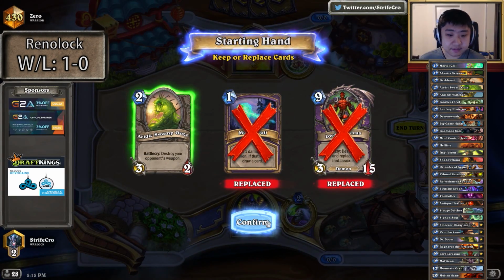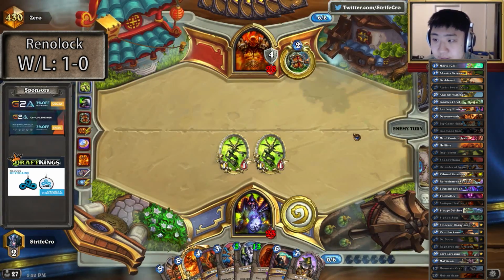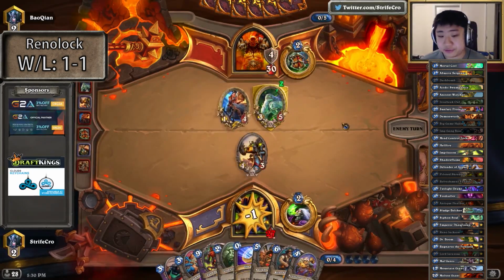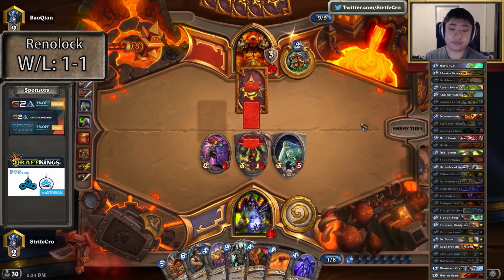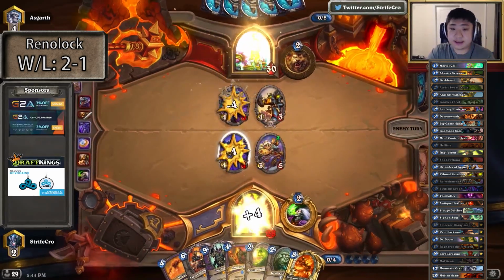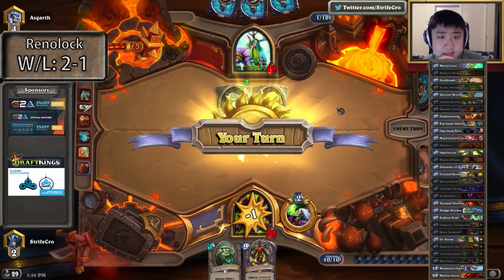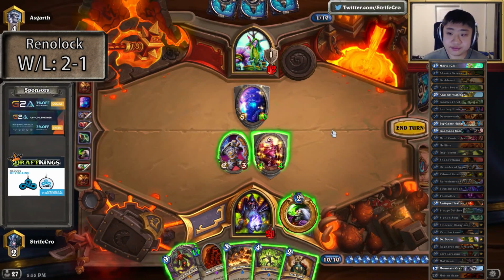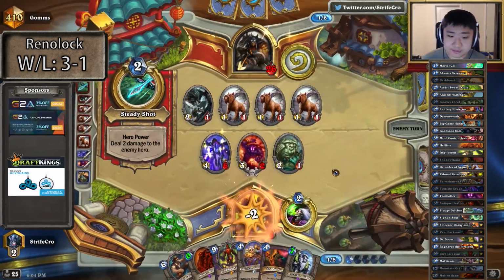Hearthstone Reno Handlock S20 #1 - Pretty, Pretty, Pretty Good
StrifeCro tests out a Reno deck, and it might actually be pretty good.

Games featured are from StrifeCro’s November 13th 2015 stream

00:04 vs Zero (Warrior)
07:51 vs BaoQian (Warrior)
15:49 vs Asgarth (Druid)
27:13 vs Gomms (Hunter)

For those who are new, the score on the top left reflects StrifeCro’s win/loss for today’s featured deck for this month so far. The score jumps from time to time, as not all games from StrifeCro’s stream can be fortunately featured.

Video Edited By: Fran “FrancyCakes” Kang
Graphics By: Pablo “Dusturn” Lorenzana